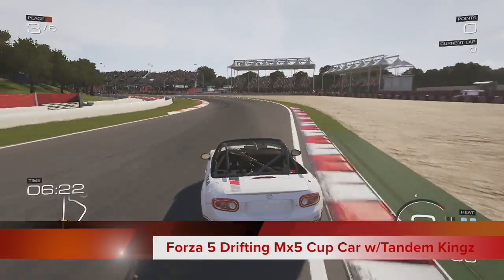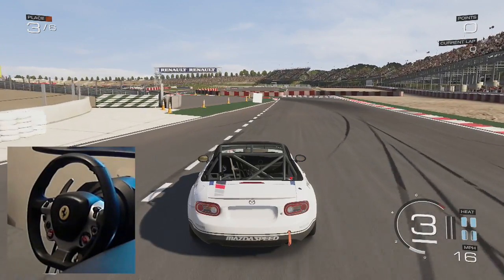Forza 5 Drifting Mx5 Cup Car w/Tandem Kingz | SLAPTrain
Make sure you guys SLAP that LIKE button for Faster Eps :)

FOLLOW SLAPTRAIN
▶ XBL= The SLAP Train
▶ Steam = The_SLAP_Train

Hey guys if you want a setup like mine visit Thrustmasters website here and get yours :)

T-Shirt Canada/USA $20
T-Shirt with Sticker Combo Canada/USA $25Sticker Canada/USA $6
T-Shirt OverSeas $23
T-Shirt with Sticker OverSeas $28
Sticker Overseas $7
Please be specific with what items you would like with a full address included :)
All prices are with shipping included